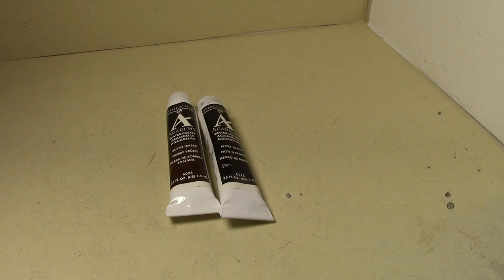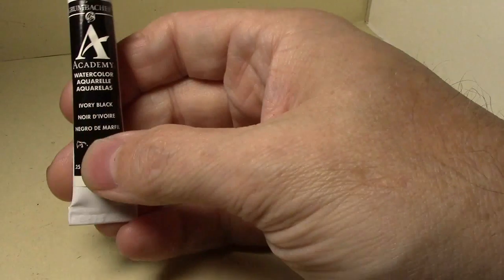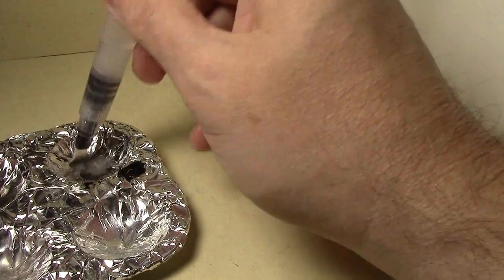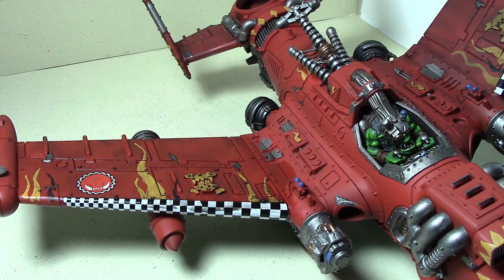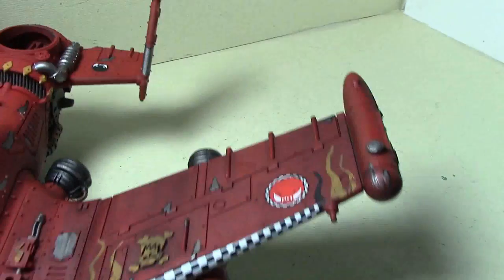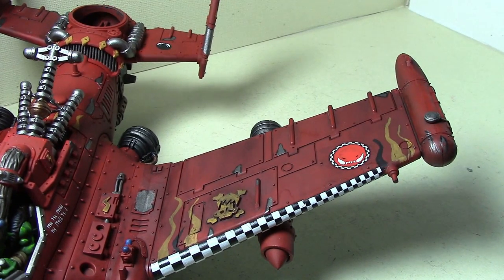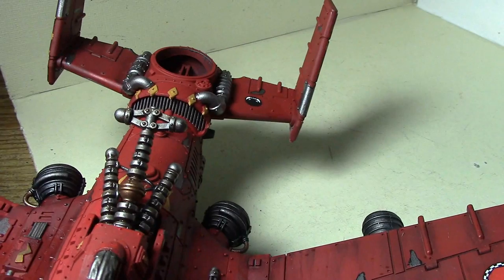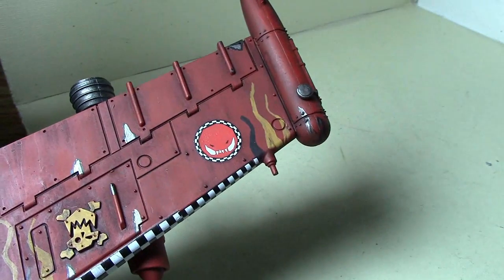vlog #1164 - Using watercolor washes on your miniatures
All the benefits of Oil washes without the insane dry time.

Monday: Monday Madness (hobby, rants, etc)
Wednesday: New Talking about orks
Friday: New battle reports